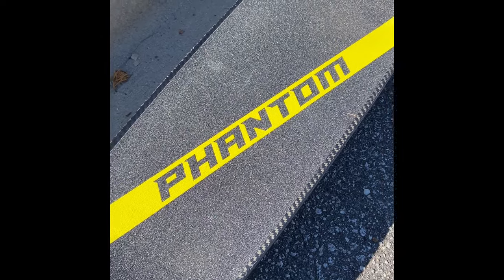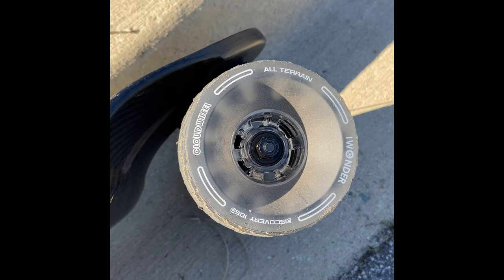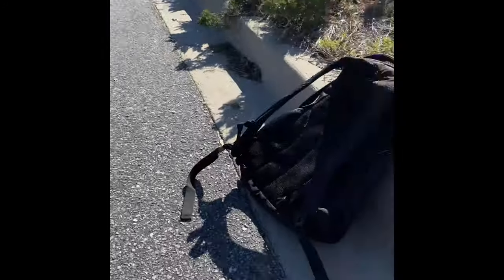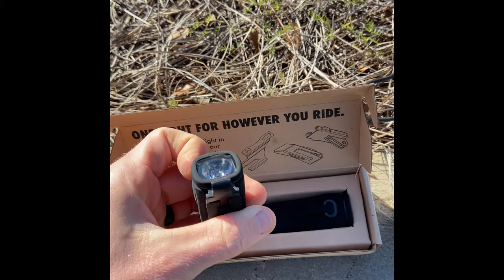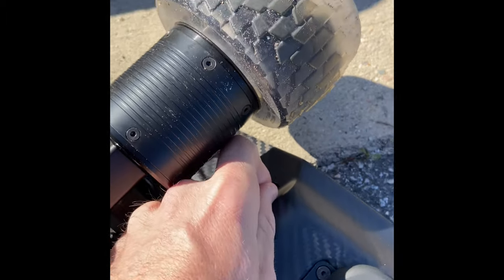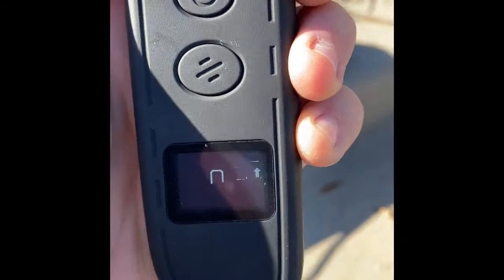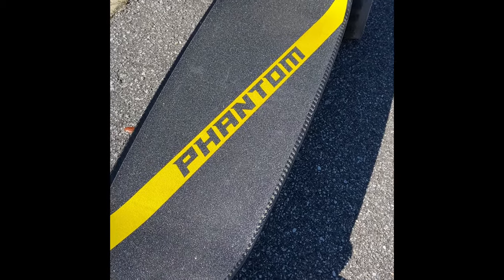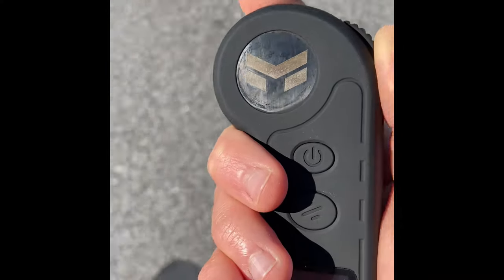Miles Phantom review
Loving my first week on the Miles Phantom Direct Drive Electric Skateboard! Wanted to give my review and first thoughts on the board after riding it for about 5 days.